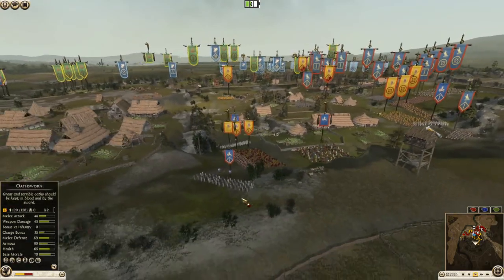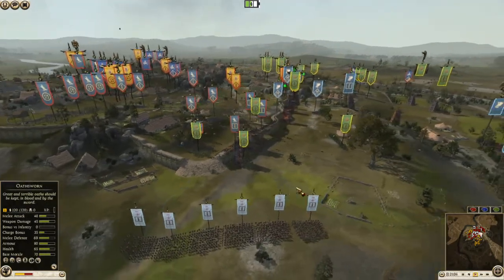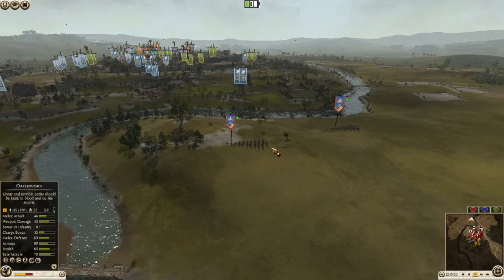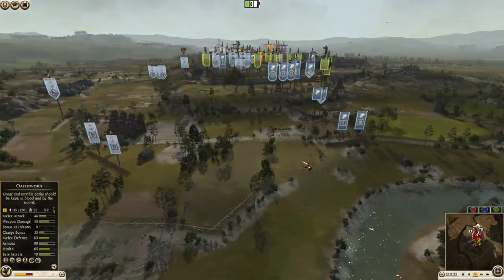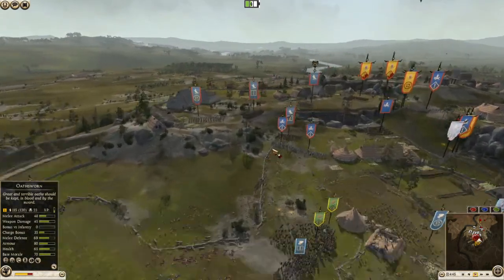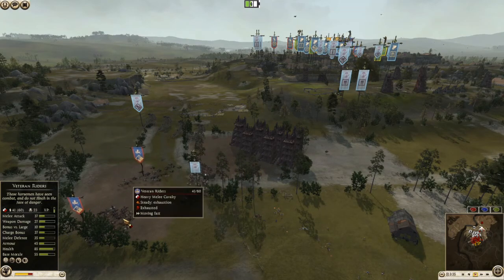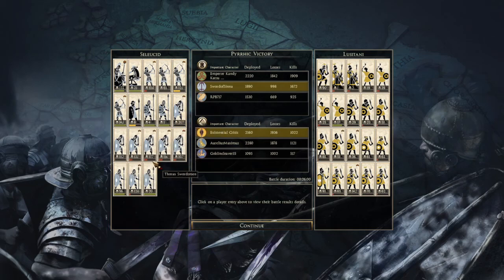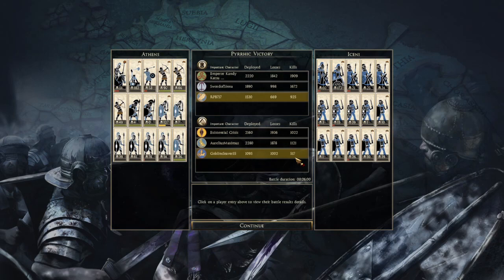An uphill grind for the attackers and a sour sally out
Hello all! Welcome back to another siege battle filled with action and drama! While you watch dont forget to sweep that like button off its feet, comment your favorite soap opera, share with your divorced aunt and as always sub to the channel for more top tier content!